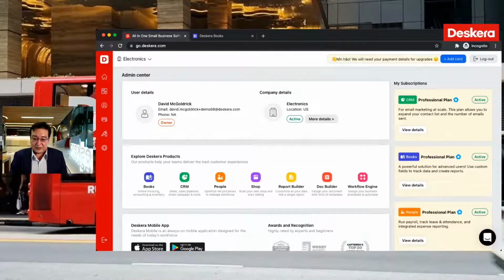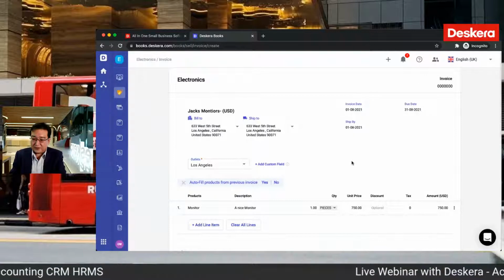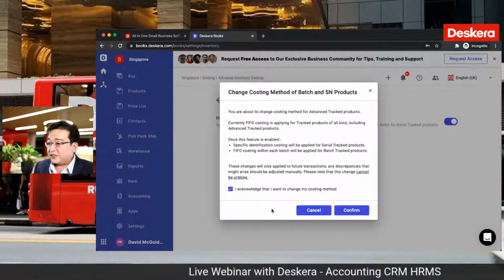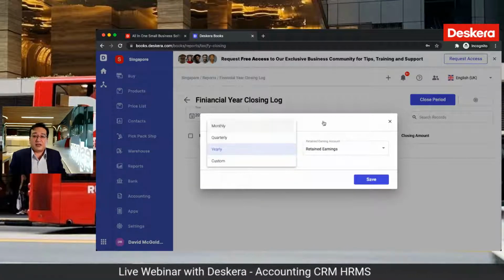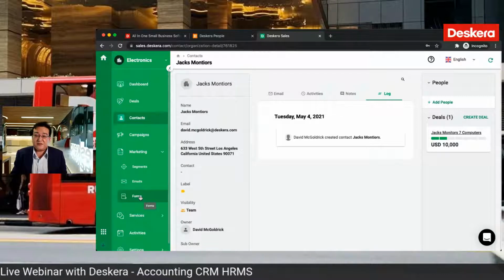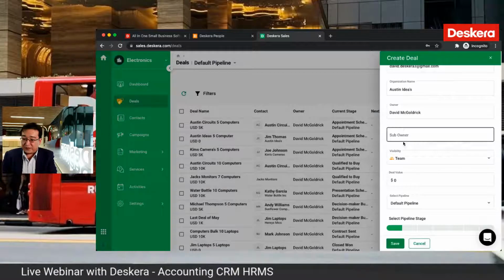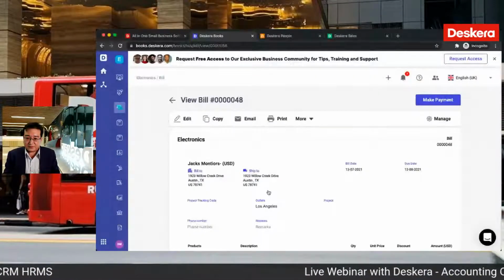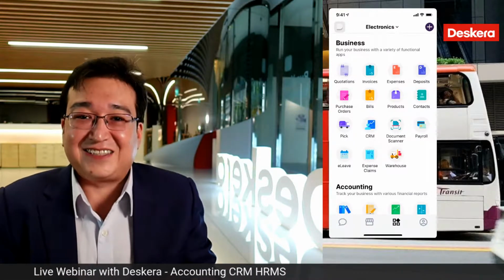Training Tuesdays - Live Webinar on Deskera Accounting CRM and HRMS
Go Live with David on how to use Deskera Books (Accounting), CRM, and HRMS. Ask and clarify your doubts Live!